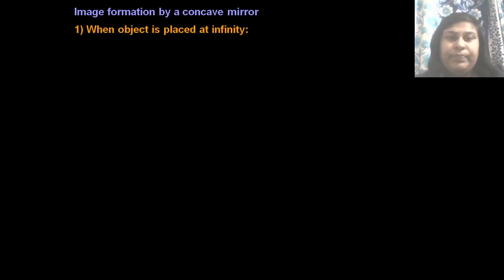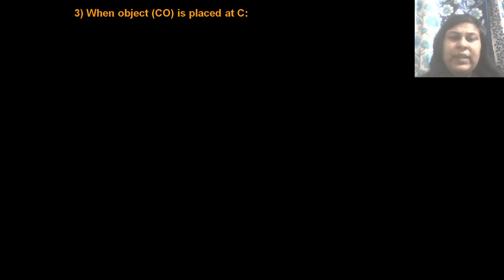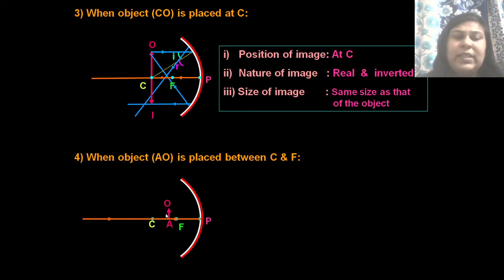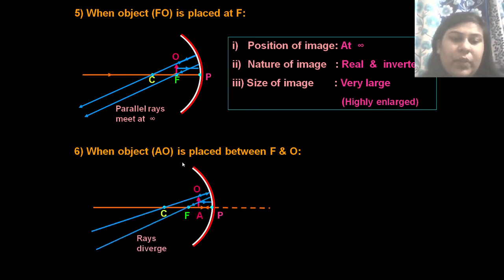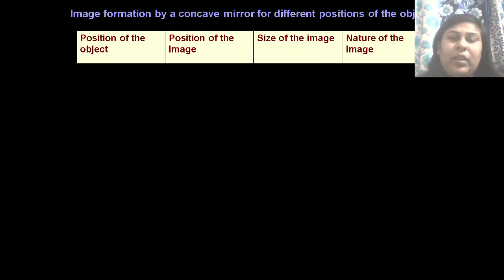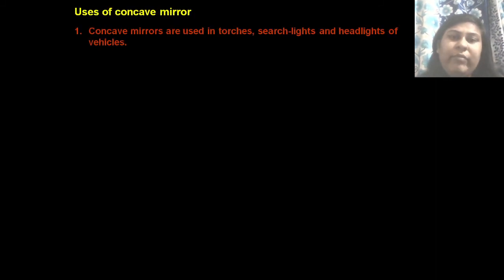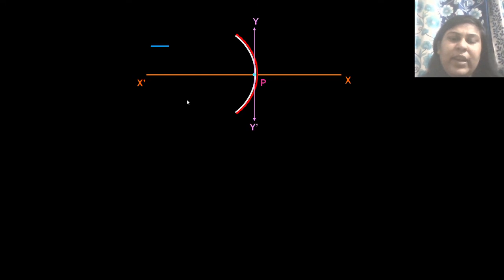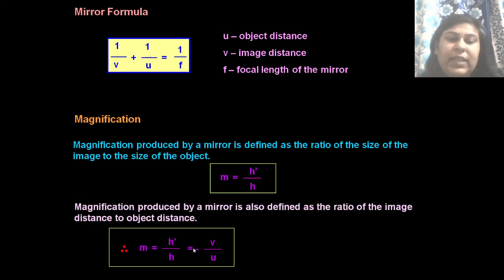Class- X- Science (Physics)- Ch.-10- Reflection and Refraction- Part-2